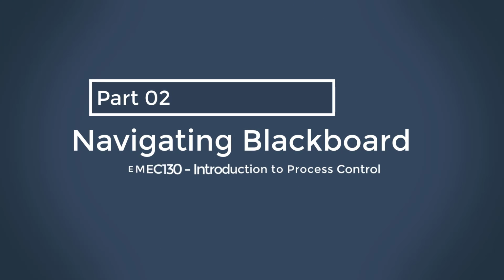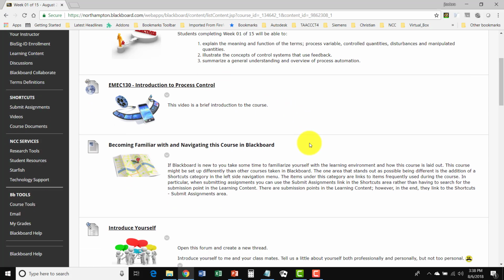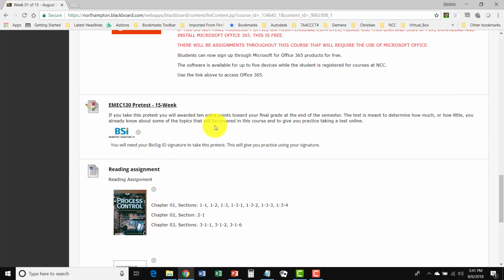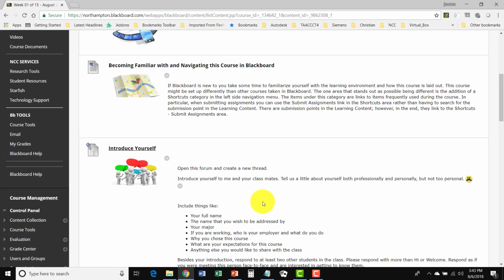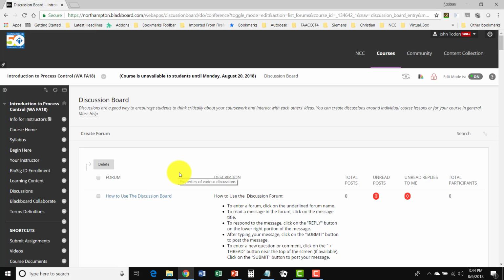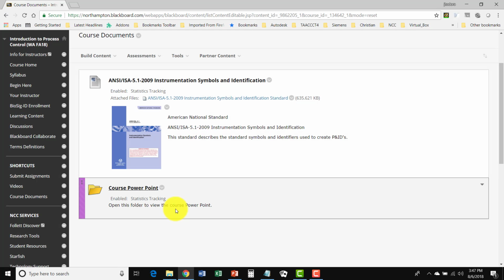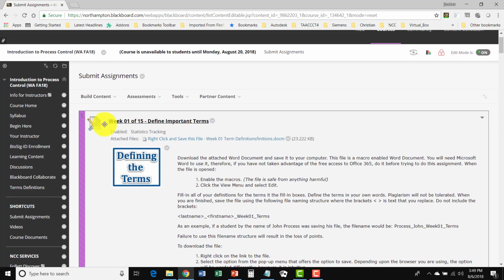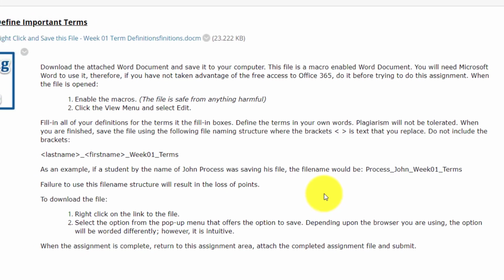Navigating Blackboard Part02 SP19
Instructions for navigating Blackboard for students enrolled in EMEC130 - Introduction to Process Control offered fall and spring at Northampton Community College, Bethlehem, PA